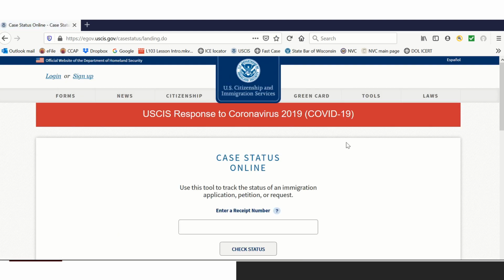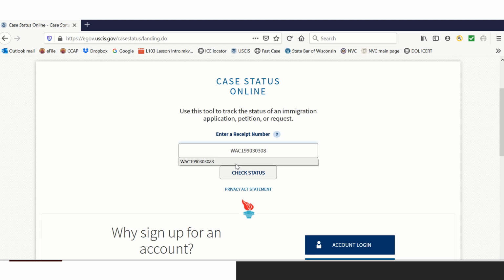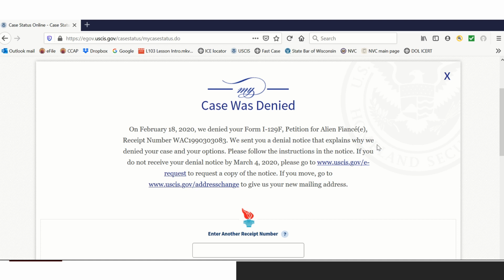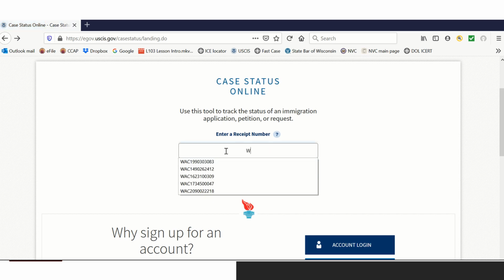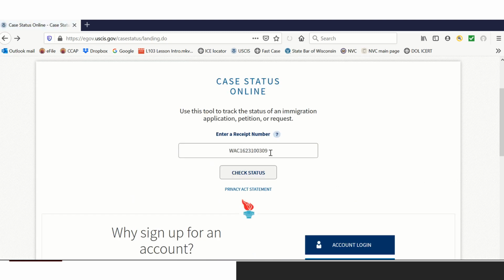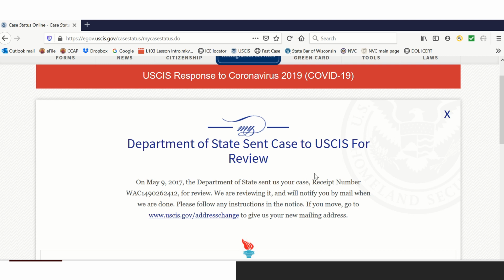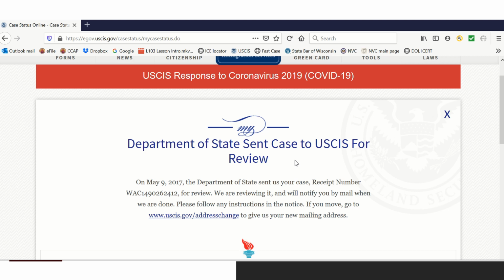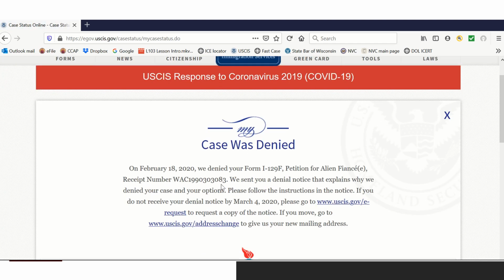How to check your case status with USCIS.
In this video,  Wisconsin Immigration lawyer Amaro Lopez explains how to check the status of your case with USCIS.

During his law career, Mr. Lopez has had the opportunity to serve people in a variety of ways.  He has successfully defended clients in front of the immigration court.   He has helped clients obtain their residency status through family petitions.  He has helped reunite clients with their family members who live overseas.  Mr. Lopez has helped clients who fled persecution in their home countries obtain asylum protection in this country.   Mr. Lopez helped a client bring his fiancée from a war-torn country.  For each one of these clients, and for all his clients, Mr. Lopez seeks to obtain the outcome that would best serve the interests of the people that have placed their trust in him.

Professional Memberships:    American Immigration Lawyers Association    Wisconsin Hispanic Lawyers Association    Collaborative Family Law Council of Wisconsin    Wisconsin Association for Justice    State Bar of Wisconsin, Young Lawyers Division    Outagamie County Bar Association    Winnebago County Bar Association    United States District Court, Eastern District of WisconsinImmigration Services    Naturalization    Consular Processing    Adjustment of Status    Political Asylum    U-Visas    Cancellation of Removal    Immigration Bond – Ice Detainers    FOIA Requests    Fiancée Visas    Tourist Visas    Waivers    Removal Defense    Advanced Parole    VAWA

Testimonials:

Amaro is a very efficient attorney with extensive knowledge of the hispanic culture and language. He has a keen sense of justice and honesty. For the years I have know him he has proven to be a source of counsel. His clients will find his humble and cordial demeanor, appealing and refreshing. This is why I would recommend Amaro to everyone looking for legal advice.

I recommend Mr. Amaro Lopez as one who deeply cares about his clients and the trust invested in him. Some attorneys can just deliver a service and keep their customers happy but very few professionals such as Mr. Lopez have the uniqueness in delivering an exceptional experience. Thank you.    My experience with Mr.

Amaro Lopez was very good. He always got back to me and my husband on time with any questions and concerns we may have had and also took the time out to explain everything in details to us so we understood it clearly. I recommend that anyone with legal issues go to Mr. Lopez at his office for assistance, he is fair and very good, polite, professional but friendly individual.